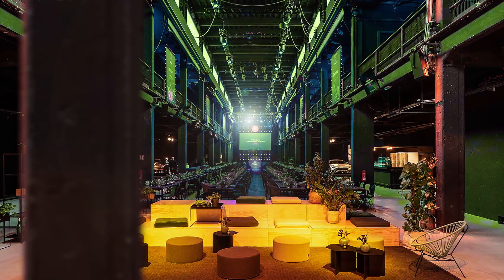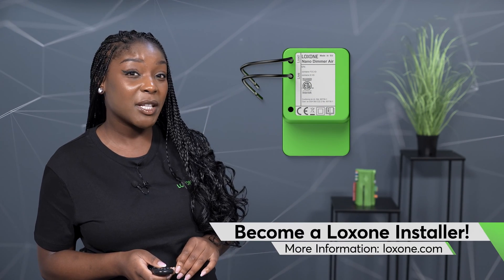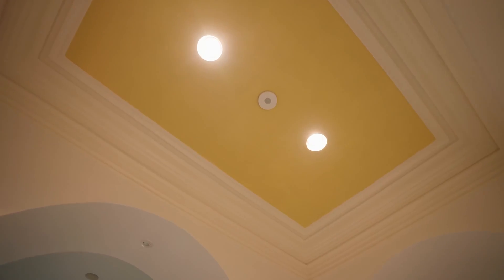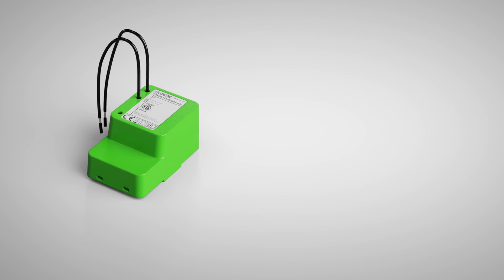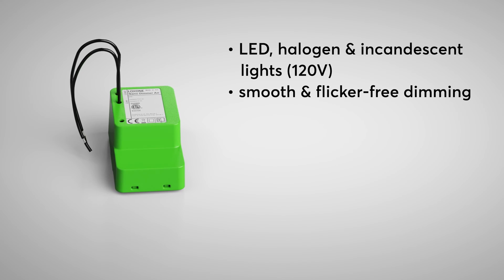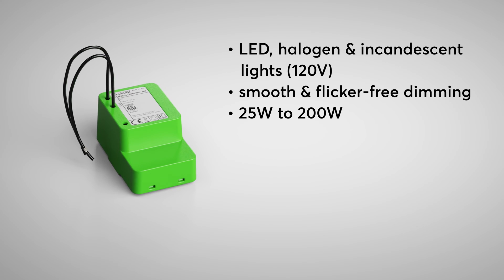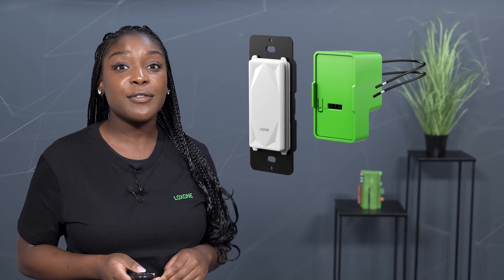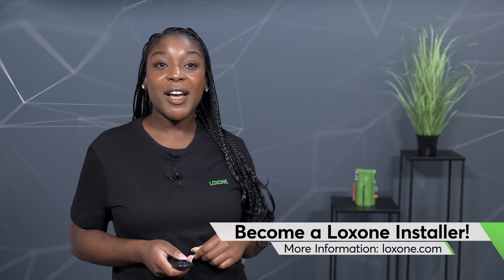NEW: Nano Dimmer Air – US Edition 🇺🇸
No rewiring, no replacing of fixtures. Thanks to our new Nano Dimmer Air you can now integrate existing lighting fixtures seamlessly into your smart home or commercial building.

Highlights of the Nano Dimmer Air:
👷 Perfect for retrofitting
💡 Ideal for LED & low voltage lighting
👌 Smooth, flicker-free dimming
✅ Trailing and leading edge dimming
🤝 Fits perfectly with the Loxone Touch for Nano